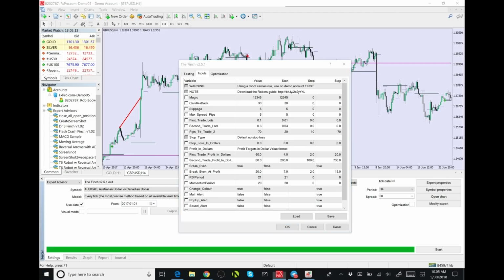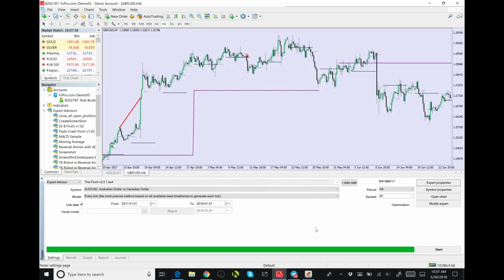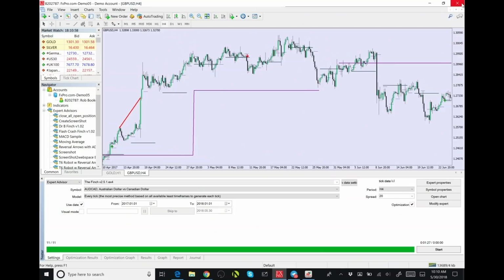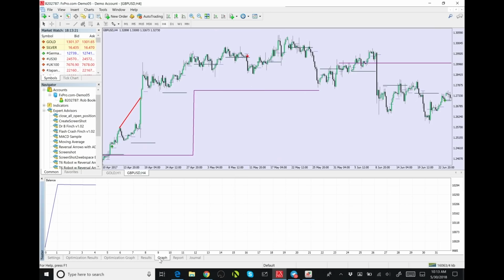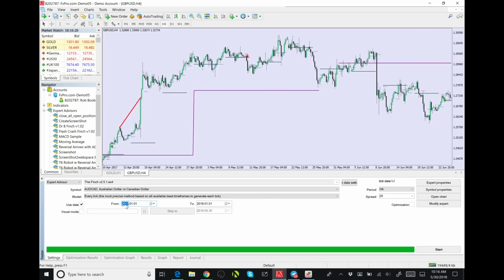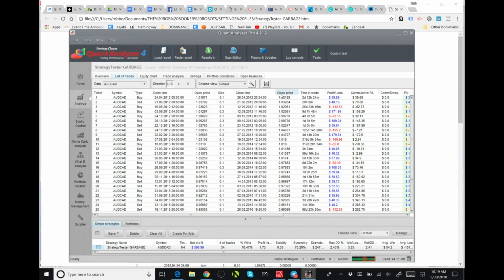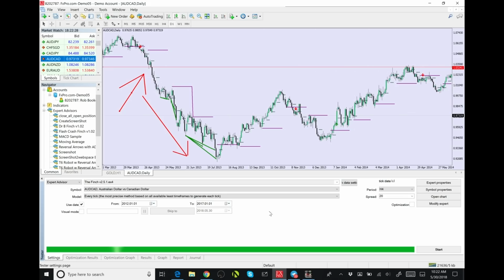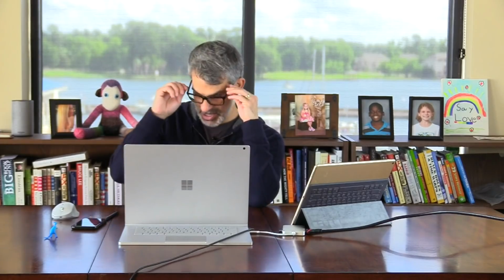Audio Starts at 2:44 - Backtesting an FX Robot on the 4 Hour Charts